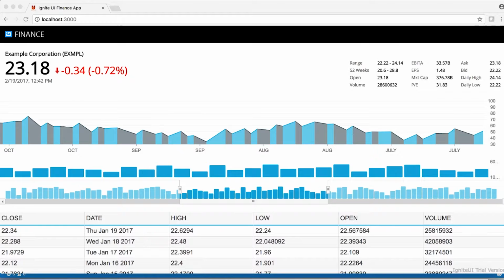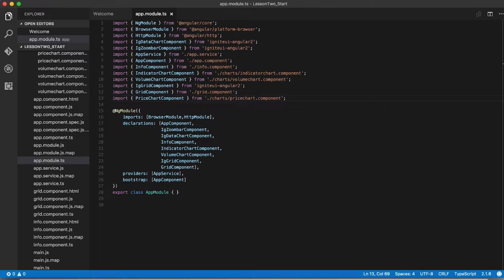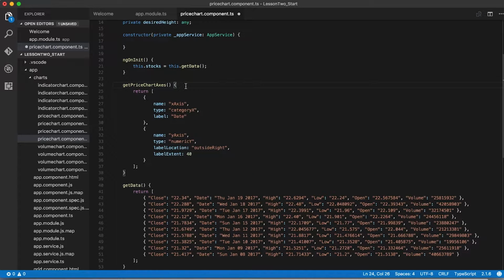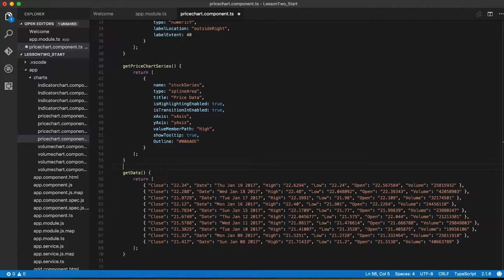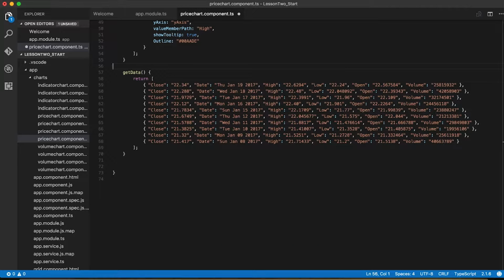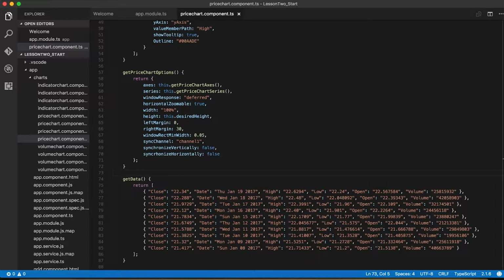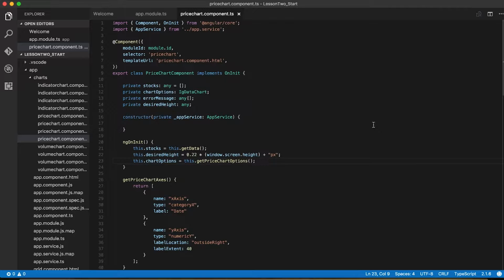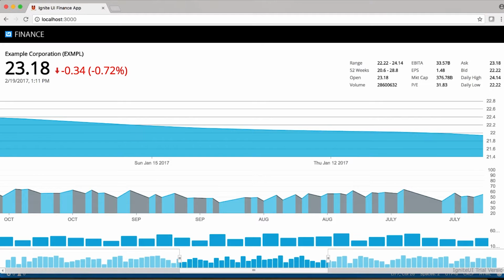Add data visualizations to your app with Ignite UI Components for JavaScript HTML5 and ASP.NET MVC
Add data visualizations to your app
With Ignite UI for JavaScript charts, quickly change the configuration of even your most complex data visualizations with minimal coding. Learn how using the Angular reference app.